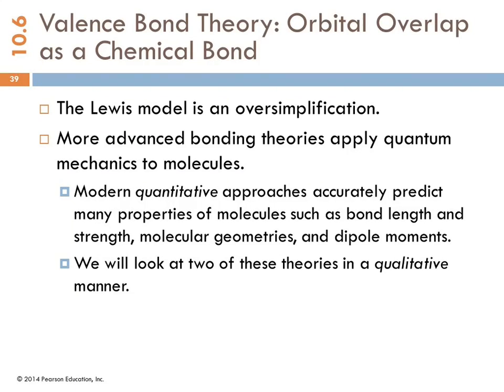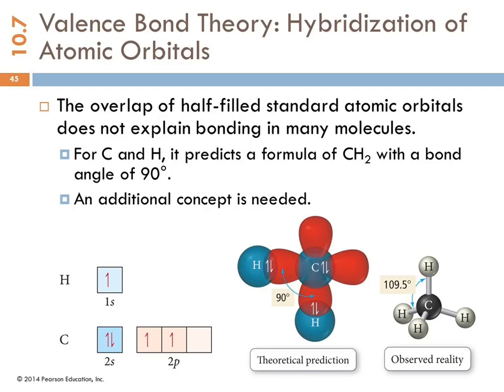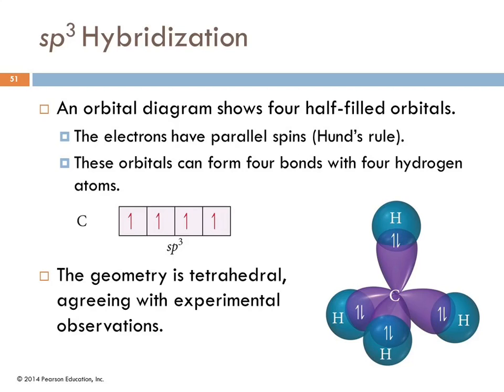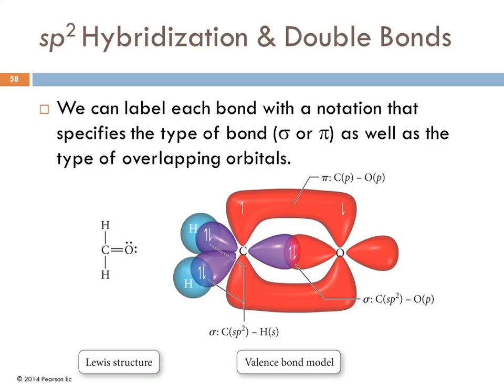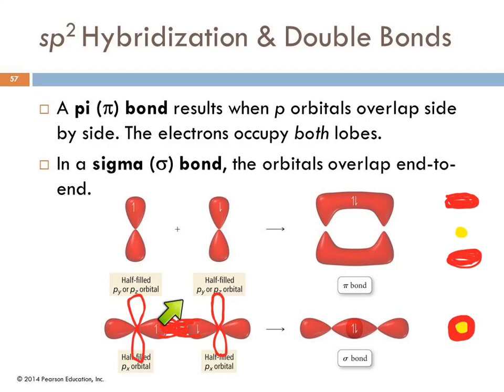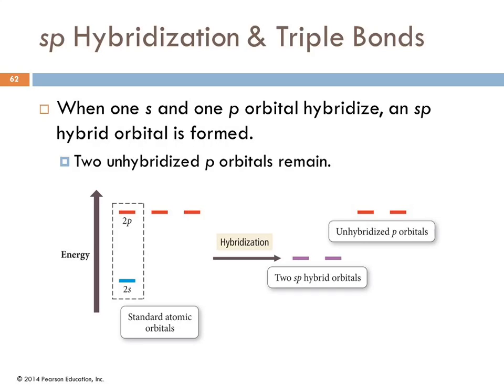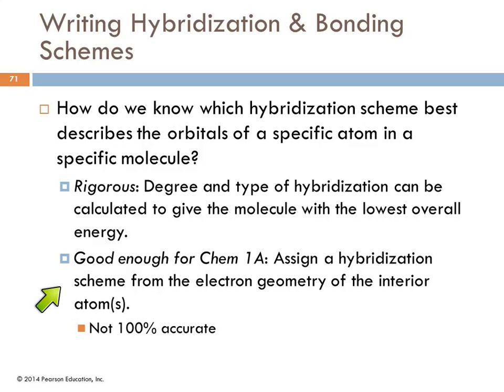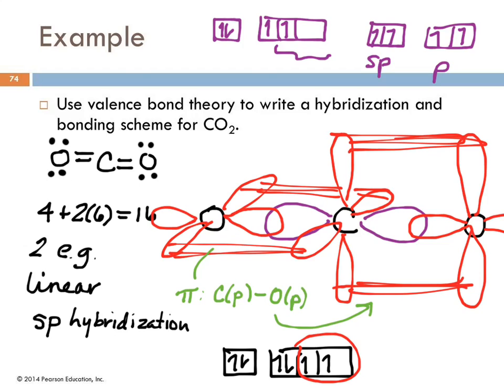1A 10.6-7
10/23/14 lecture at FCC